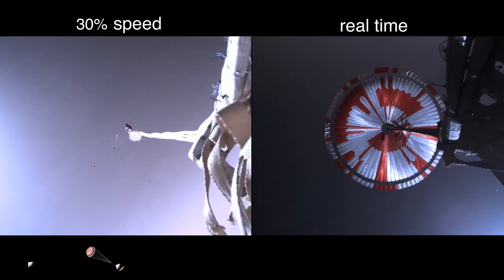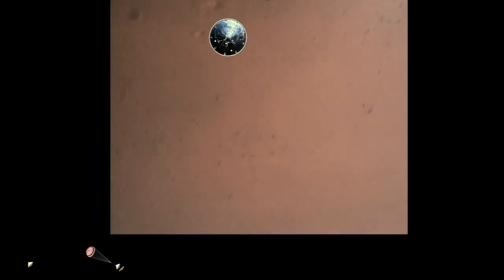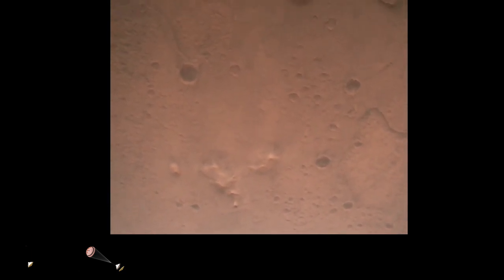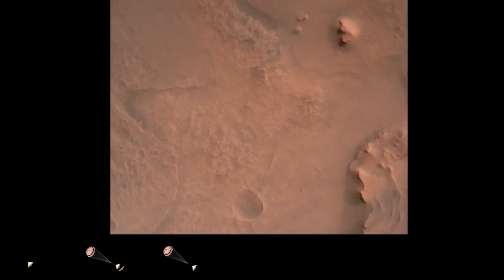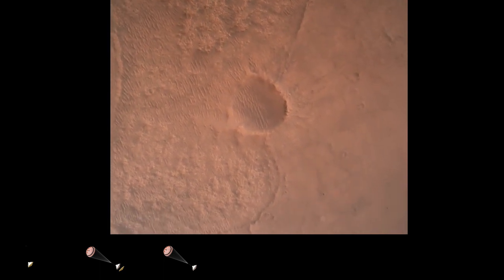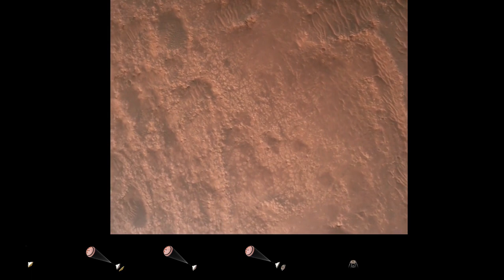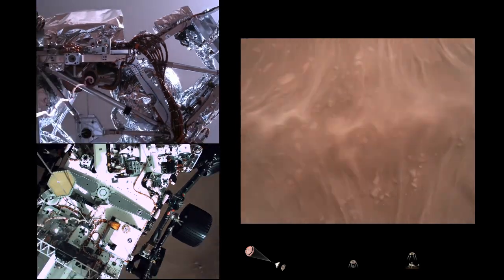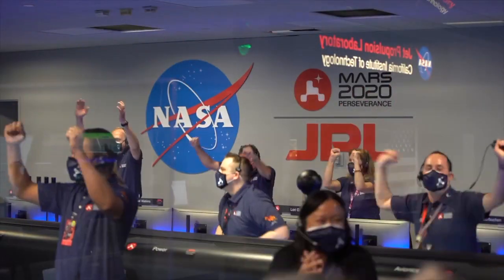NASA graba en vídeo el primer amartizaje en toda la historia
La NASA ha grabado el descenso y aterrizaje del Rover Perseverance
El espectacular descenso completo al planeta rojo
El ser humano ya no sueña con la luna, ahora está empeñado en viajar a Marte